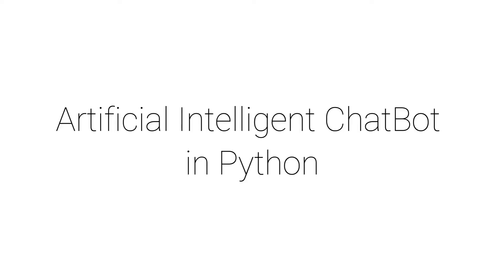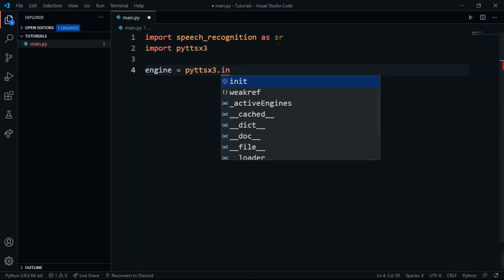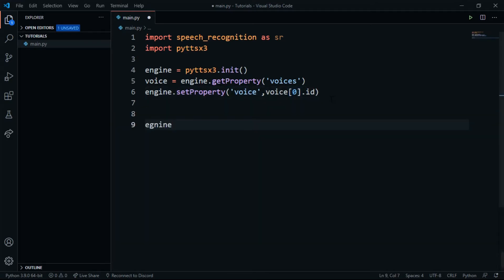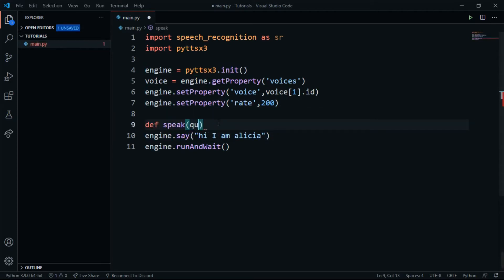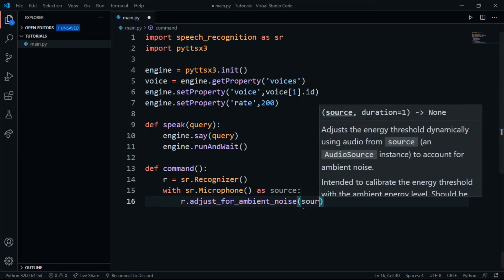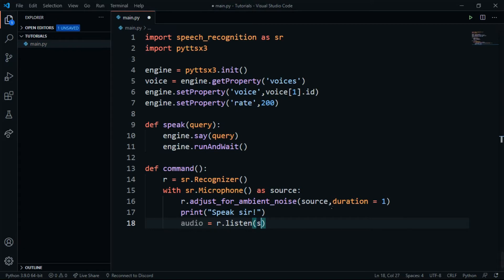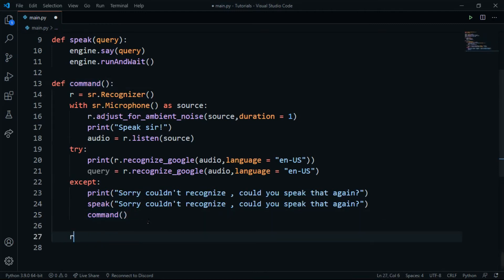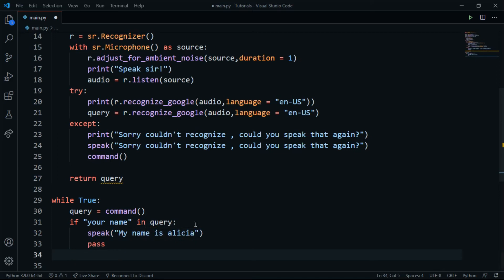How to Create AI ChatBot in 10 mins | Python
Hello Everyone, in this video we talked about how we can create an Artificially Intelligent Chatbot in Python. We created the Base Framework of AI chatbot.

In the Future video of the Python Full stacks course for Beginners, we will create certain functions like opening certain apps, searching google, Wikipedia, opening Spotify, taking a screenshot, talking with the bot etc

--Navneet